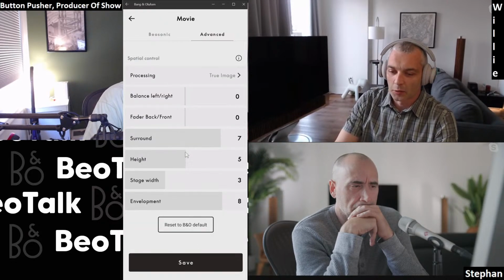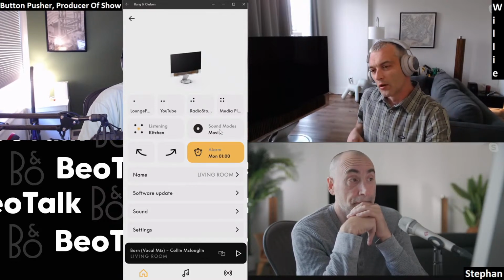BeoTalk Podcast #301 Beosound 9000C IRL In The Flagship Store, Willie Installs Beolab 50's?!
address:
Parijsboulevard 193
3541 CS Utrecht
The Netherlands